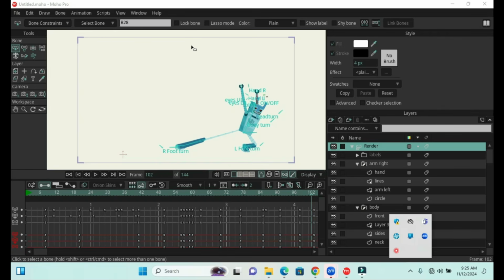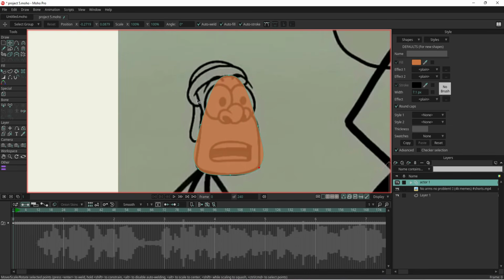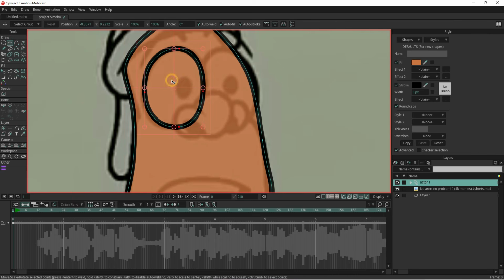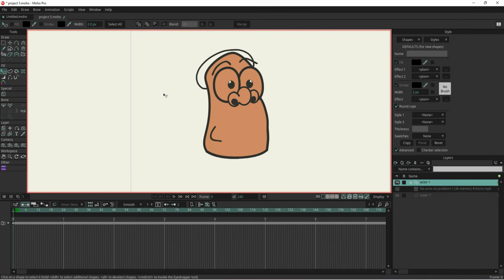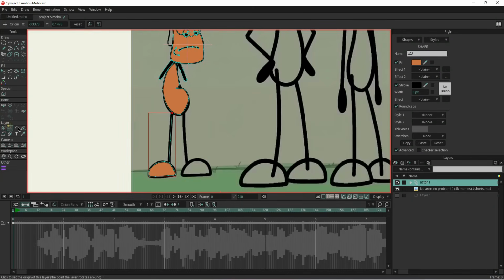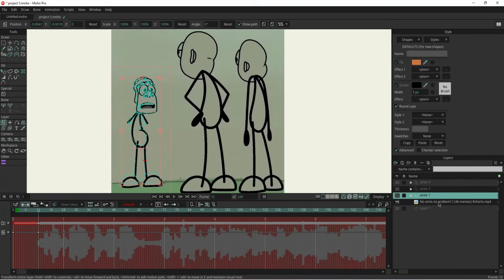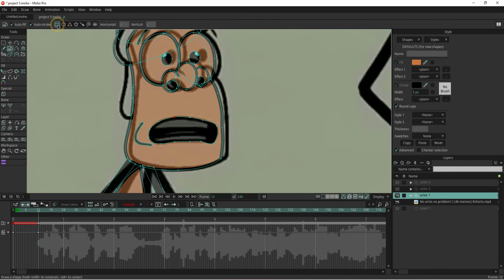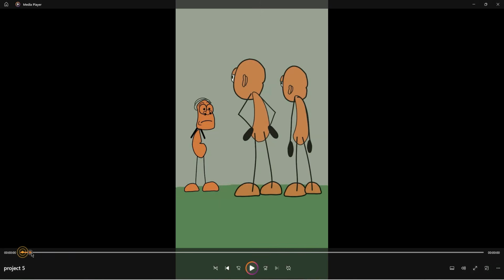How to Make Rico Animation on pc || Rico Animation Tutorial || moho Animation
Want to know how to make animations like Rico Animation on PC? In this video, we'll show you the step-by-step process to create your own amazing animations!

TIME STAMP

00:01 How to Make Rico Animation on pc || How to Make Rico Animation in pc

00:34 introduction to moho pro

3:51  moho frame by frame animation

49:19  creating background in moho pro

50:58 how to exporting in moho pro